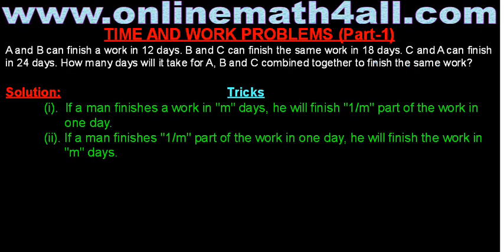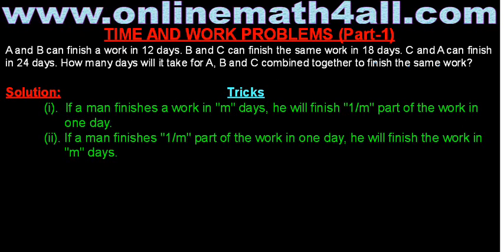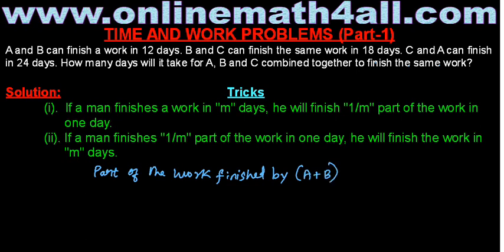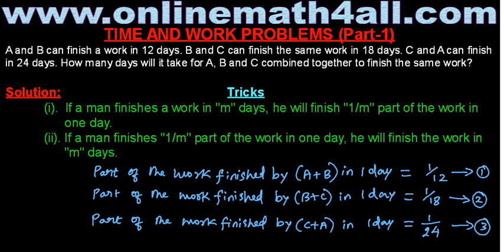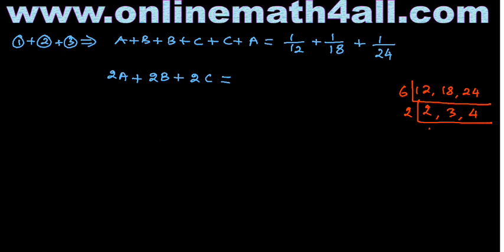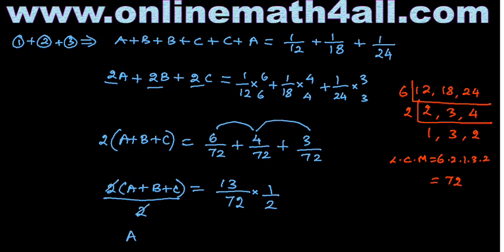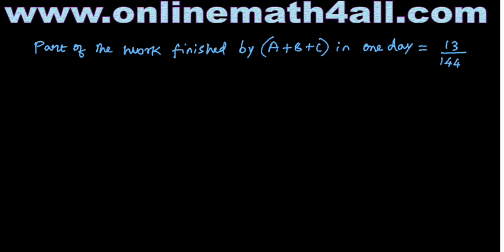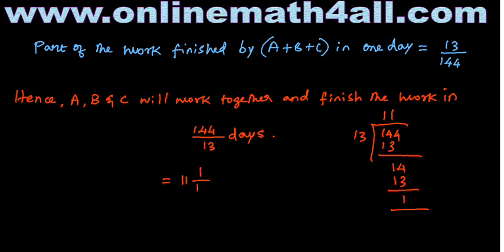Time and Work Problems Tricks (Part-1) - GMAT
This video explains the tricks involved in solving Time and Work problems.